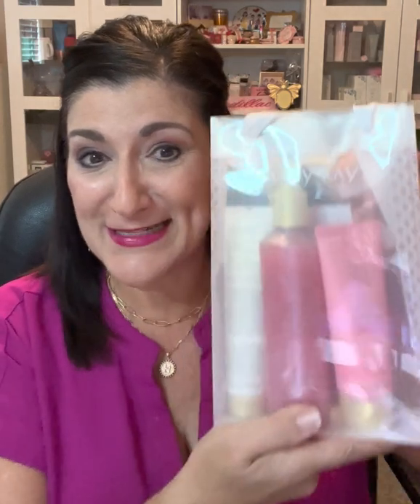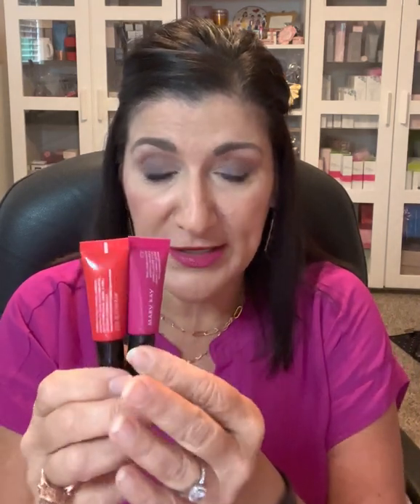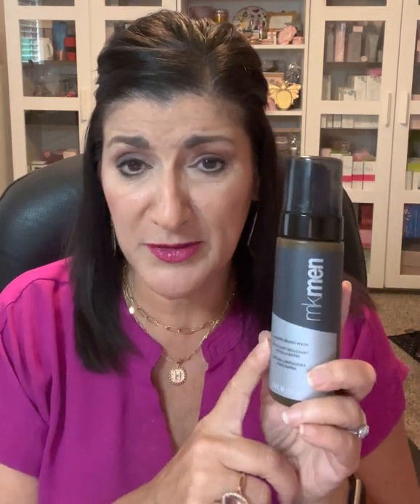Mary Kay Holiday 2022 Products